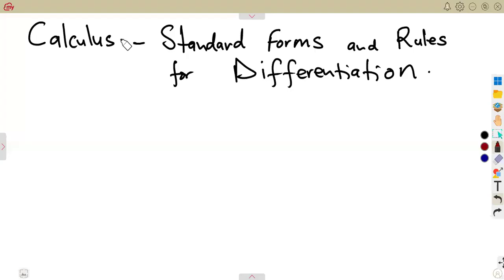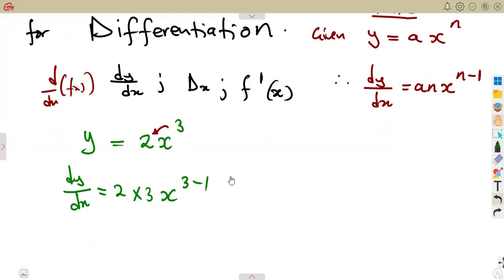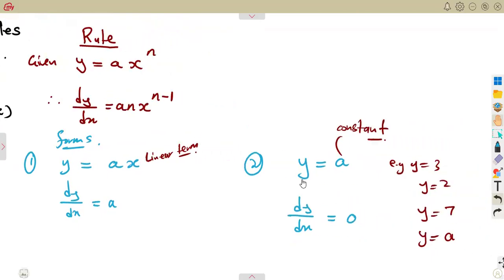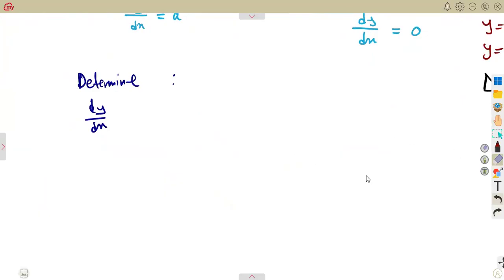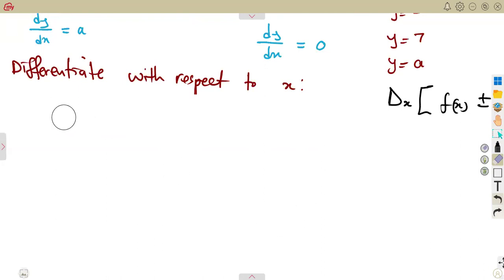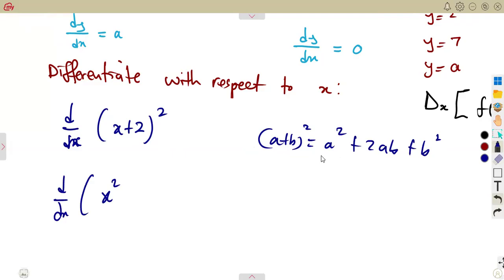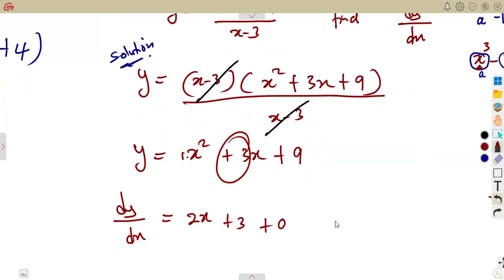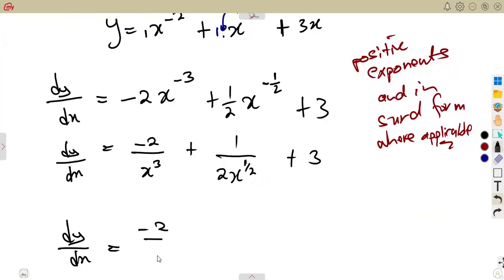Mathematics N3 Calculus Standard Forms and Rules for Differentiation